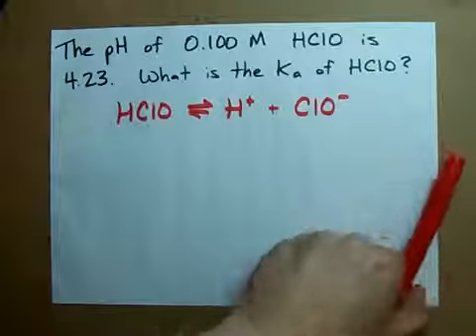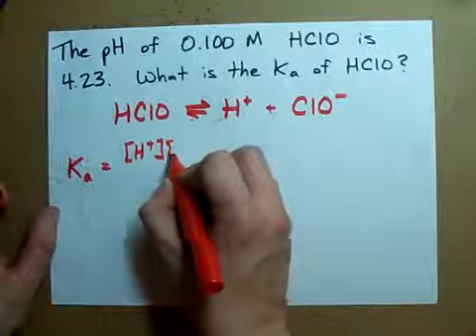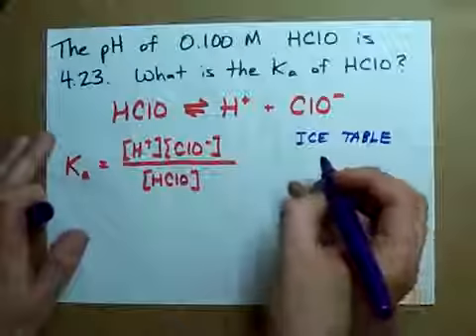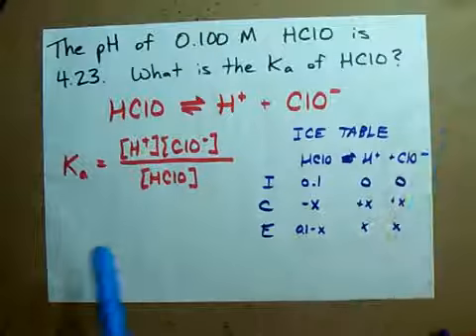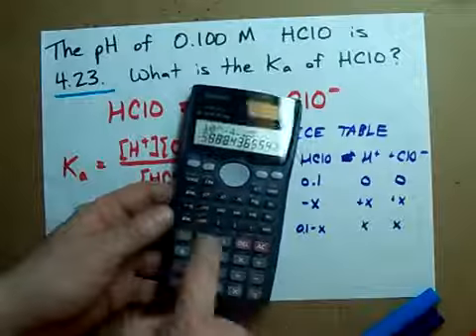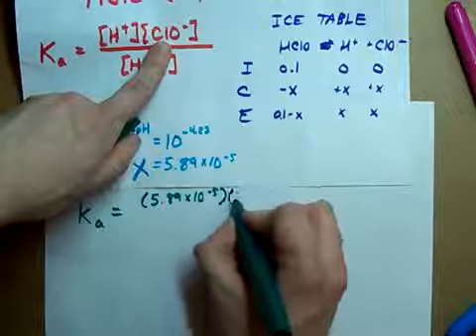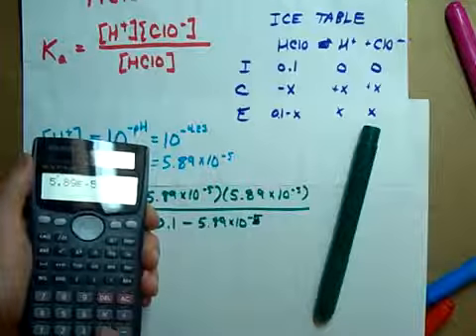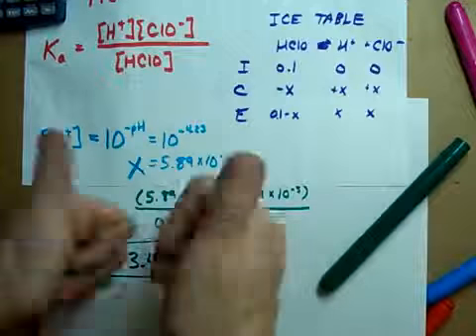unit 4 tutorial slide 31